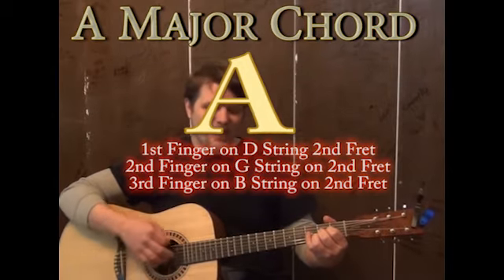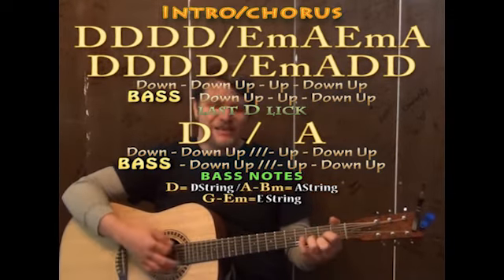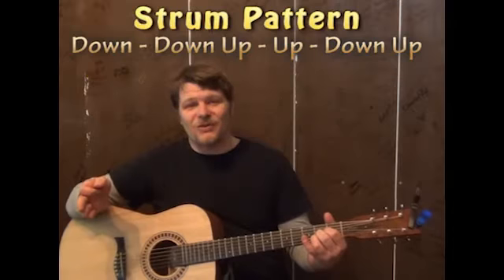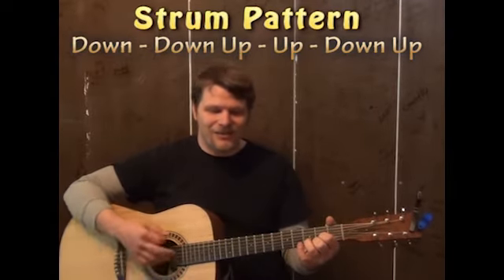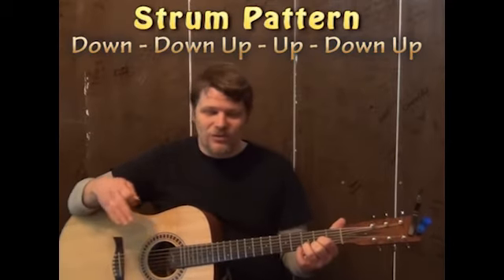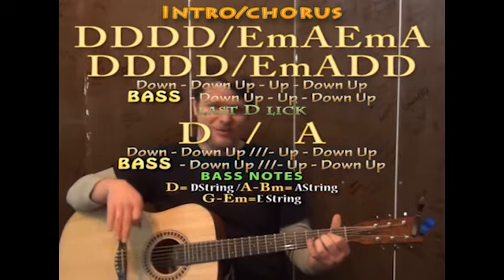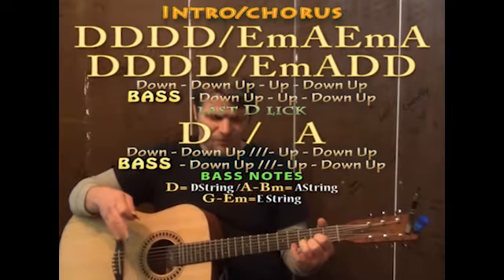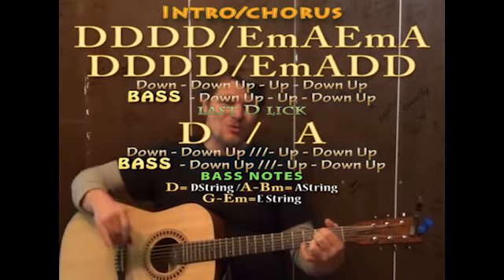Chapel of Love (The Dixie Cups) Easy Strum Guitar Lesson How to Play Tutorial